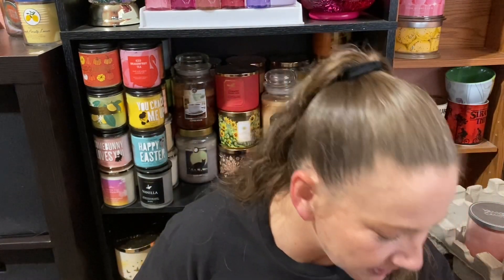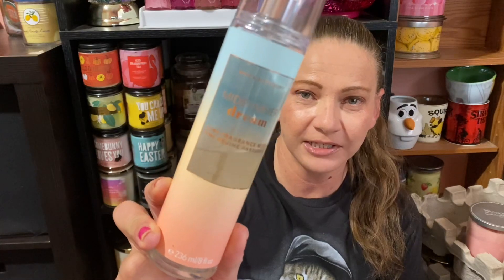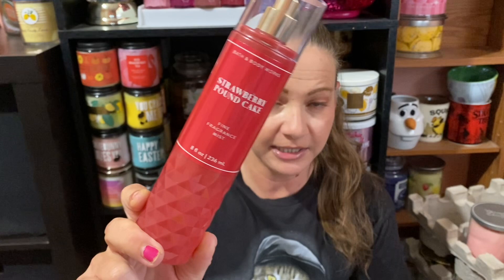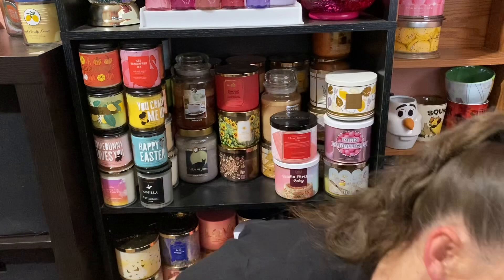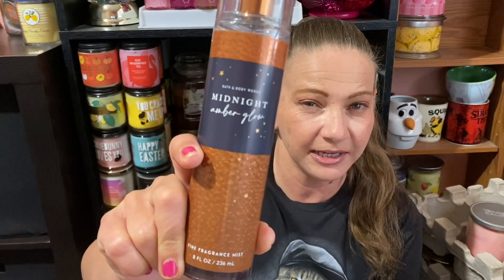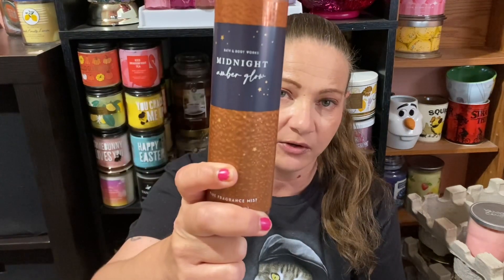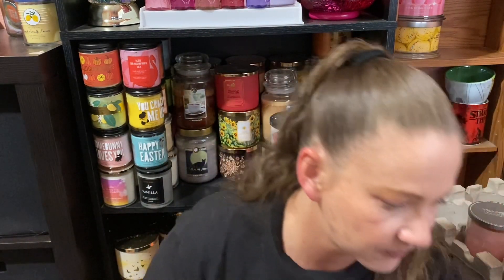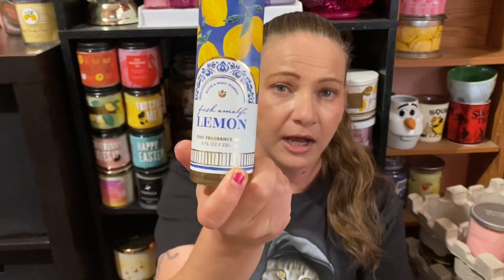FRAGRANCES OF THE WEEK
THEINCREDIBLELIFEOFCAT

THEINCREDIBLELIFEOFCAT